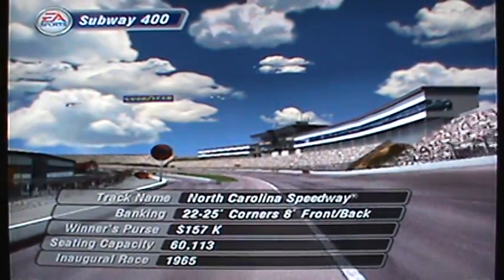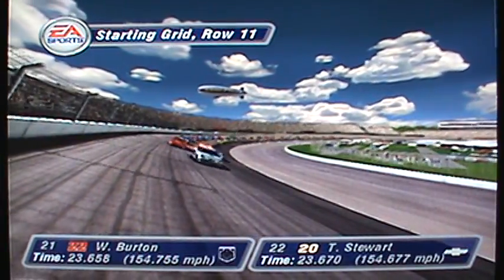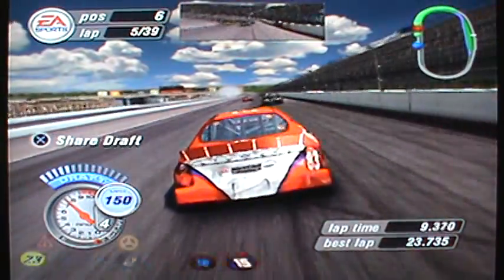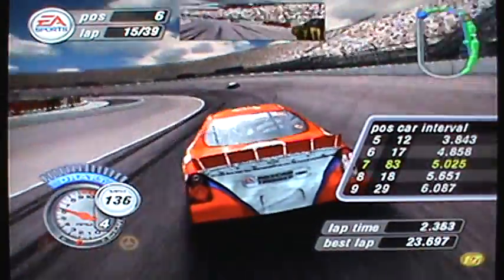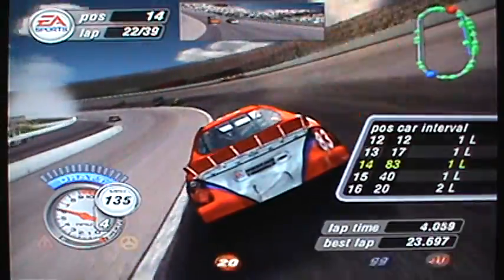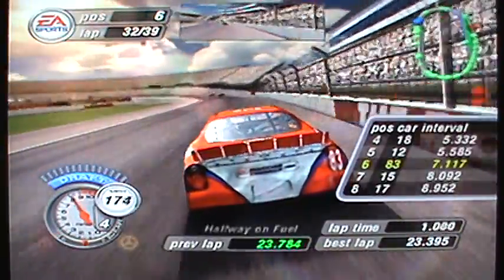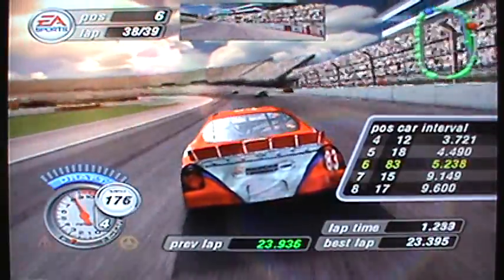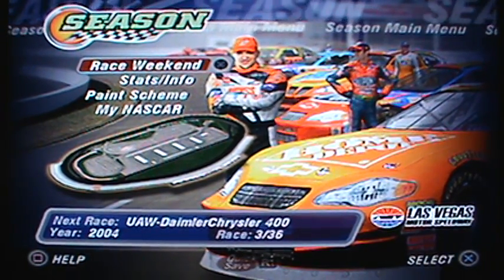NASCAR Thunder 2004 (PS2) Season 2 - Race 2/36 - Subway 400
The 2nd race of the 2nd season of NASCAR Thunder 2004 comes to North Carolina Speedway in Rockingham, North Carolina for the running of the Subway 400.

Green flag: 4:50